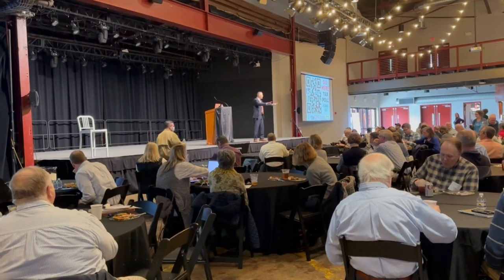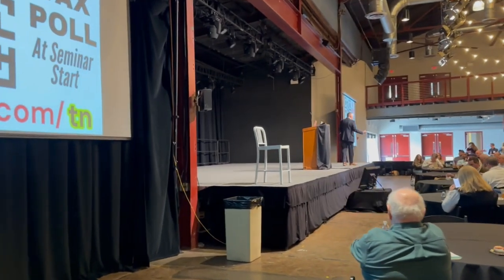College Students Get $2500 Watch Now! TAX REFUND Education Credit American Opportunity Credit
Education Credit: American Opportunity Tax Credit Lifetime Learning Credit Tax Credits Tuition Credit College Education Credits (Tuition Credit): American Opportunity Tax Credit (AOTC) $2,500 vs. Lifetime Learning Credit (LLC) Explained $2,000. An education credit helps with the cost of higher education by reducing the amount of tax owed on your tax return.

This video helps answer: Am I Eligible to Claim an Education Credit?  If the AOC or LLC credit reduces your tax to less than zero, you may get a refund. These two education credits available: the American opportunity tax credit (AOTC) and the lifetime learning credit (LLC).  Don’t overlook these important credits as tax credits are typically better than tax deductions.

IRS EDUCATIONAL CREDITS INTERACTIVE APP
DO YOU QUALIFY?

IRS EDUCATION TAX CREDIT INFORMATION
AMERICAN OPPORTUNITY CREDIT
LIFETIME LEARNING CREDIT

FORM 8863 Education Credits (American Opportunity and Lifetime Learning Credits)

JJ the CPA covers: Taxes, tax issues, self employed tax planning, tax planning, self-employment, ERTC, ERC, PPP loan forgiveness, Employee Retention Credit, EIDL, Economic Injury Disaster Loan, EIDL Grant, Form 1040, Form 1120S, Form 1120, Form 1065, Form 941, Form 940, Form W-2, Form W-3, Form 1120-S, Form W2, Form W3, Itemized deductions, Schedule A, Schedule B, Interest Income, Schedule C, Self Employment Income, Sole Proprietor, Single Member LLC, Limited Liability Company, LLC tax issues, S corporation taxes, Partnership tax issues, Corporate tax issues, Schedule E, Real estate tax planning, Real estate depreciation, Depreciation, capital gains, capital losses, cryptocurrency tax issues, crypto-currency tax capital gains tax rates, married filing jointly, married filing separately, single filing status, head of household tax issues, child tax credit, child care tax credits, advance child tax credits, IRS letters, IRS letter 6419, IRS Letter 6475, Schedule K-1, Schedule K-2, Schedule K-3, Schedule K, Schedule K1, Tax exempt income, PPP loan forgiveness tax exempt income, IRA distributions, Roth IRA contributions, IRA contributions, 401K contributions, Employee taxes, Employment withholdings, Form W4, Re-contributions of IRS, Cares Act, American Rescue Act, ACA, Appropriations Consolidation Act, FFCRA, Sick leave credits, family leave credits, employee retention credit, EIDL, Dependent care tax credits, Form 2441, American Opportunity Tax Credit, Lifetime Learning Credit, Self-employment tax, net investment tax, net investment income tax, partnership basis, partners, share of liabilities, IRS Revenue procedure 2021-48, IRC, Internal Revenue Code, IRS penalties, Form 941-X, Earned income tax credit, income tax return, taxes, childcare credit, tax refund 2022, tax return 2021, IRS, Internal Revenue Service, tax law changes 2022, 2022 tax deductions, income tax new rules, new tax laws 2022, tax reform 2022, 2022 federal income taxes explained, 2022 explained, 2022 federal income tax rules, income tax rules 2022, 2022 individual income taxes, 2022 tax law summary, taxes 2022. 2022 child tax credit, 2021 tax return, federal income taxes 2022, 2022 income taxes, income tax 2022, 2022 individual income tax, 1009k, federal income taxes explained, federal income tax rules, tax law summary, tax refund update, IRS tax 2022,

I AM A CPA, BUT I AM NOT YOUR CPA.  YOU MUST CONSULT WITH YOUR OWN TAX, FINANCIAL & LEGAL ADVISER.  THIS CHANNEL DOES NO CONSTITUTE ADVICE.